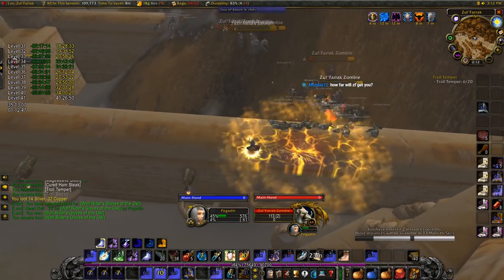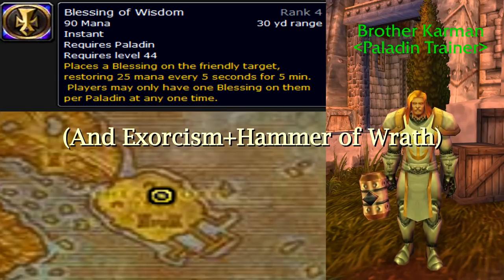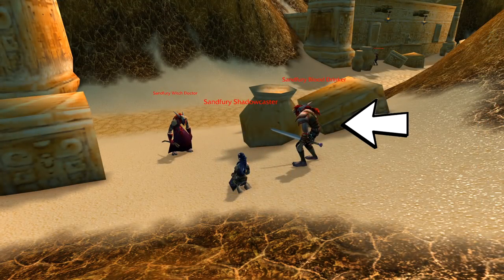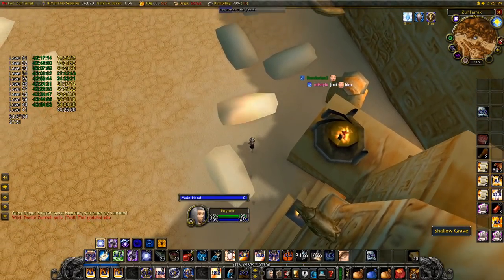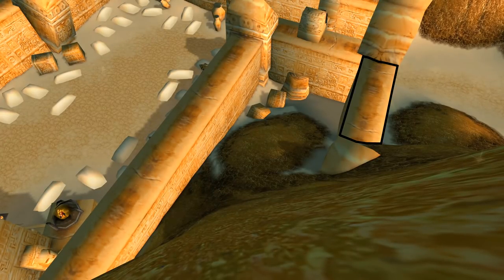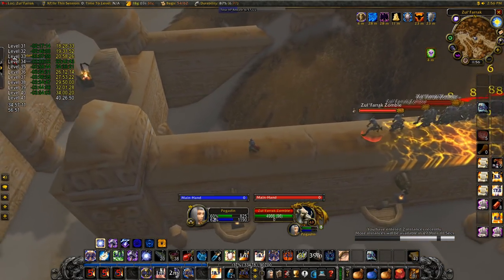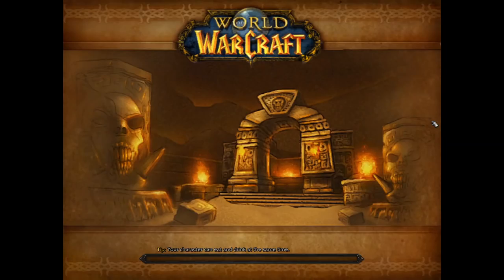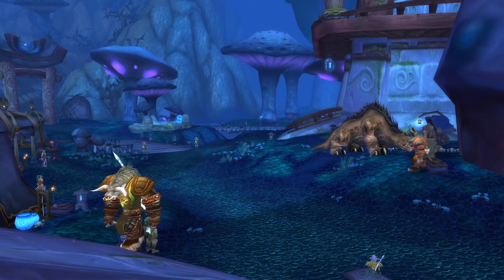Classic WoW - Paladin ZF Level 40-54 Guide - 120-180k xp/hr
Any questions? Ask in the comments below, or in the discord

All footage taken from 2d 22h Solo Self-Found Paladin 1-60 Run (2nd fastest 1-60 Solo). Most runs done with 0 consumables

0:00 - Intro
0:12 - Preperation (mostly optional)
2:45 - Talents
3:55 - Skills and Training levels
4:30 - Addons
6:00 - How to get there + evade spots
11:39 - Grave Opening
15:06 - Terms
15:26 - Pull Phase
18:02 - Kill Phase
21:31 - Logout and Loot Optimization
23:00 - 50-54 Differences to 40-50
25:08 - Witch Doctors in a pull
27:03 - Level 40/41 Shadowhunter Pack
27:20 - TBC Viability
27:51 - Outro